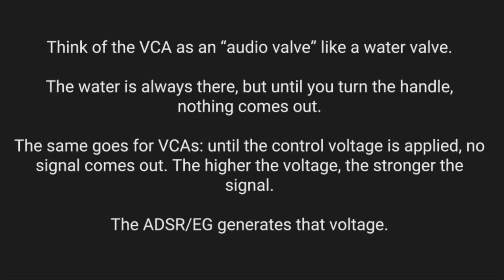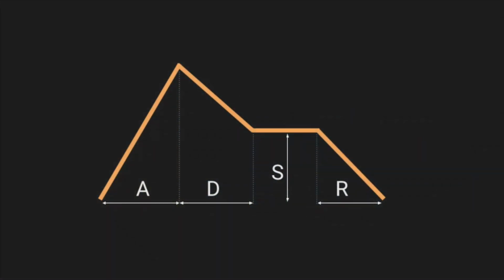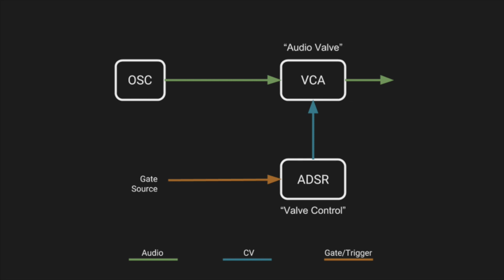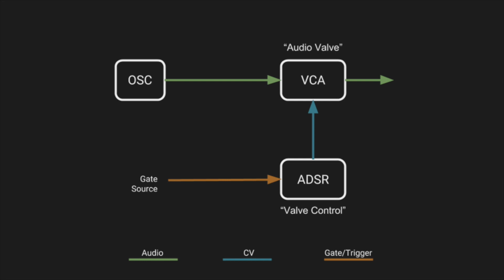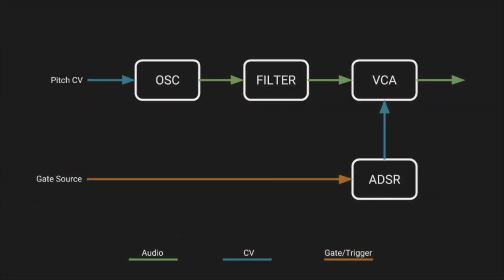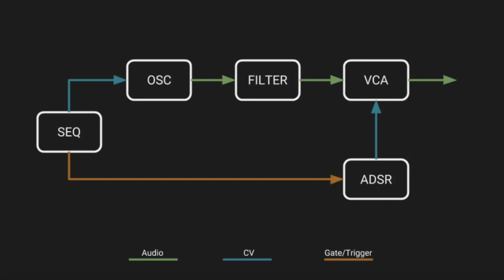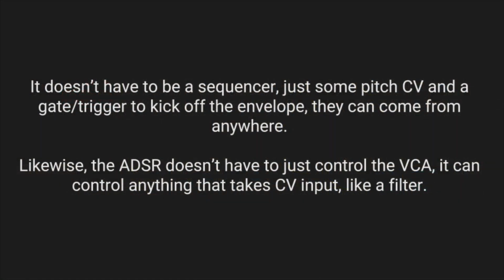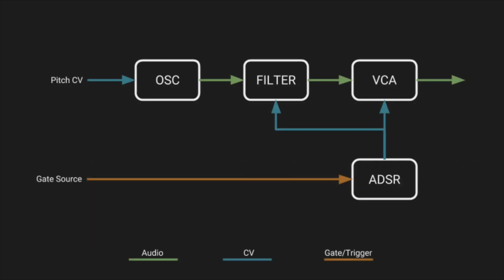How do VCAs work with ADSRs?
I've been asked a few times now why you need a VCA along with an ADSR or other envelope generator and it made me realize that people might not know how those two pieces work together, so I thought I'd tackle that in a patching video.